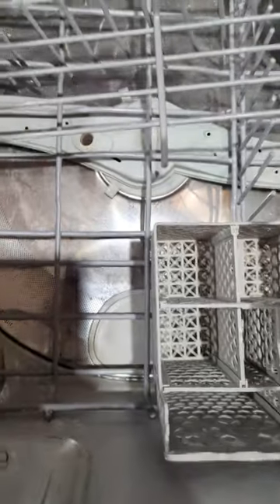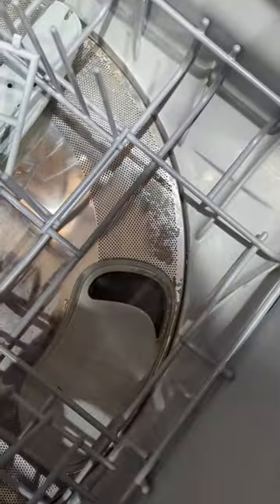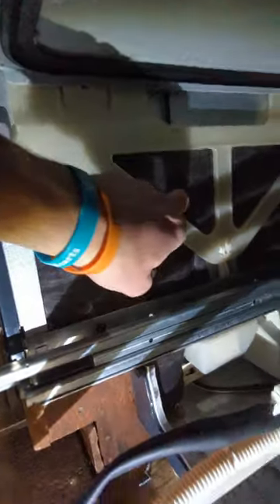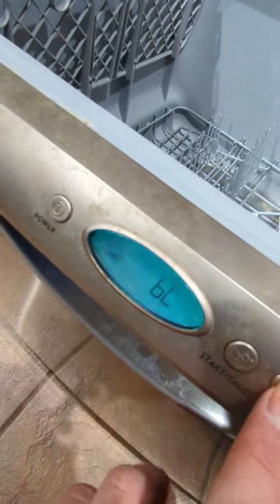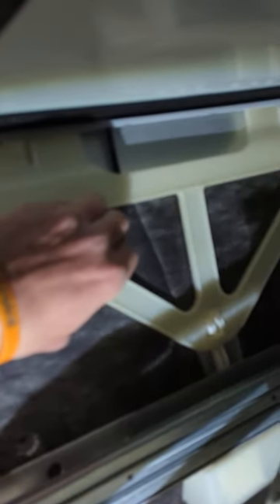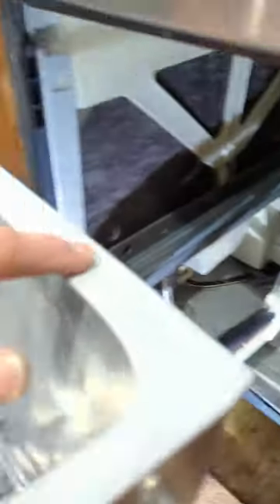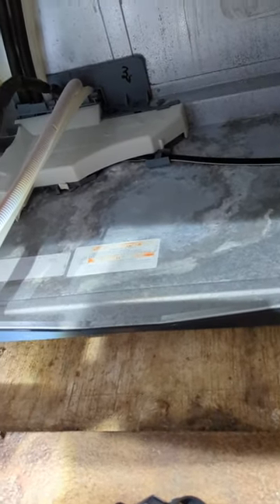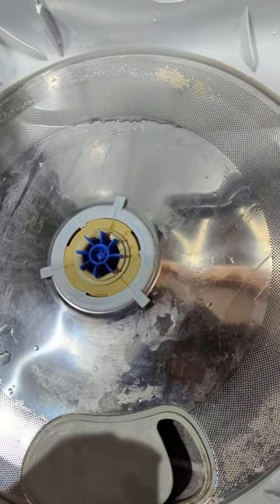Fisher & paykel double drawer dishwasher F1 solution.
this could possibly be a solution to why? your Fisher pickle double drawer dishwasher goes into the F1 mode which is the flood switch has been triggered and it goes into like an error mode. first, you have to figure out kind of where the water is coming from. if you can't, you need to at least pull the drawers mop up the water with a towel and then what I did was put a fan blowing on it. the circuit board area at the very bottom drawer for probably a half an hour after I cleaned it up. obviously do this with the circuit breaker off or the appliance unplugged to eliminate the risk of electric shock.